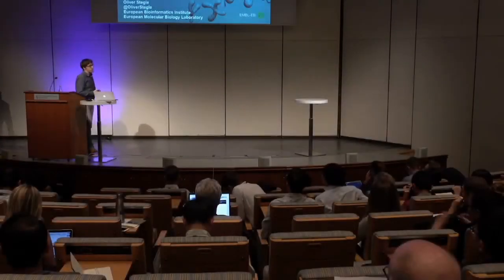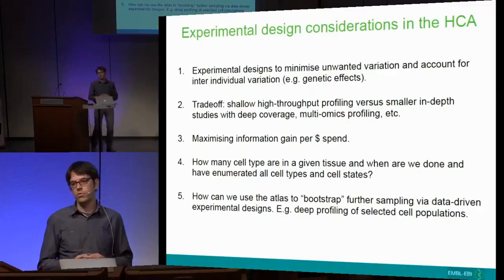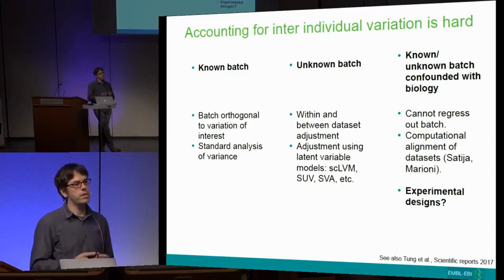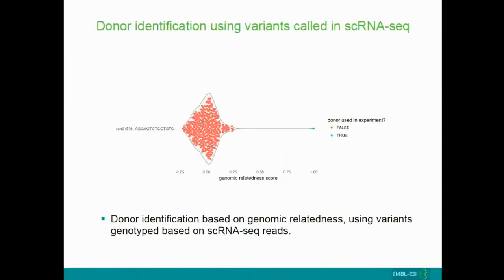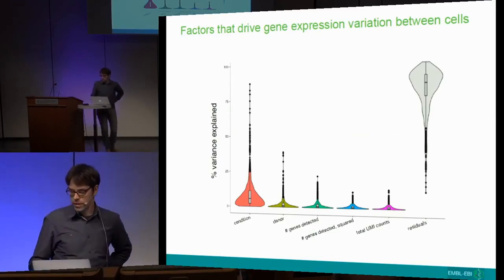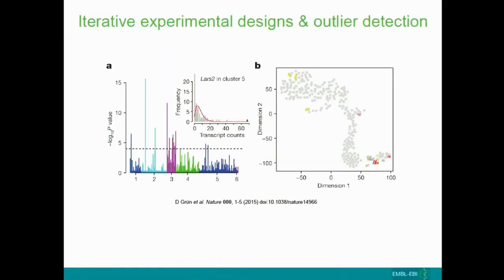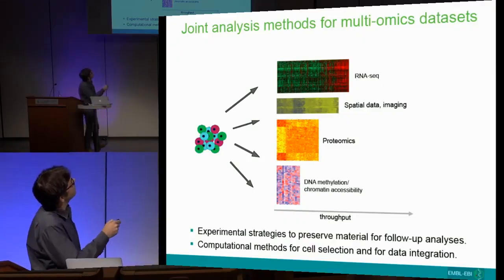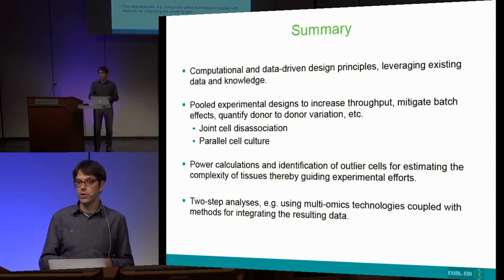Scientist Stories: Oliver Stegle, Genomics and Cellular Heterogeneity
Oliver Stegle has pioneered machine learning methods in genetics in genomics, with a recent focus on methods for single-cell biology. His laboratory has developed methods for unravelling cellular heterogeneity, dissecting multi-omics single-cell assays and most recently for tying together genetic variation with single-cell readouts.